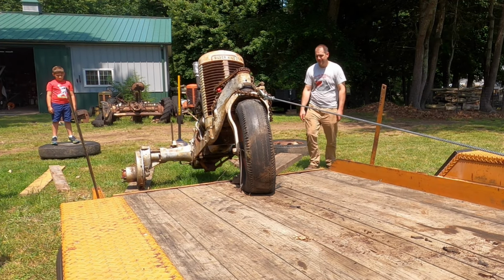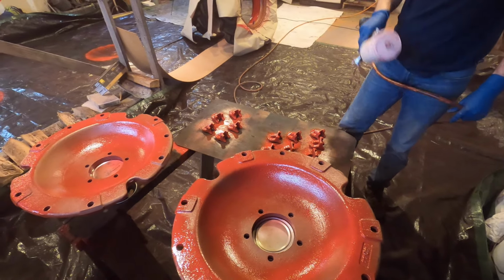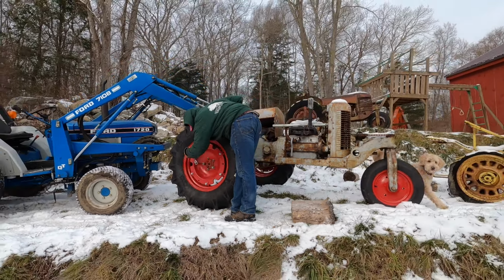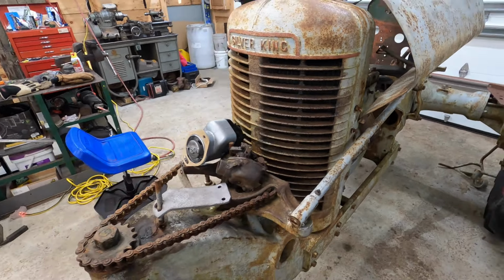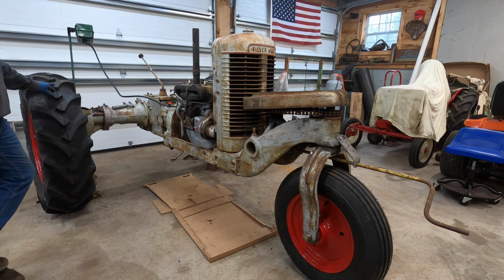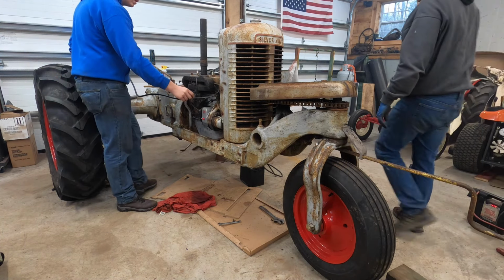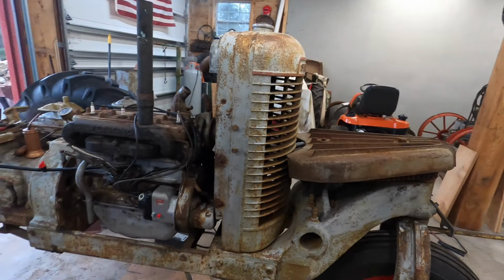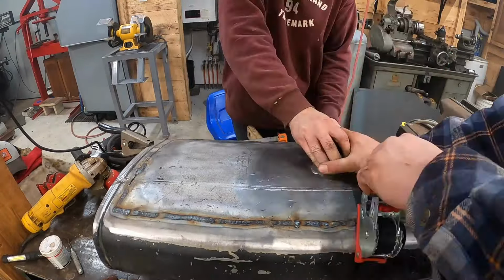Reviving a 1942 Silver King Tractor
Witness the revival of a 1942 Model 41 Silver King Tractor as we meticulously restore it to its former glory. Follow along as we diagnose mechanical issues, source rare parts, and finally, experience the exhilaration of hearing its engine roar back to life after decades.